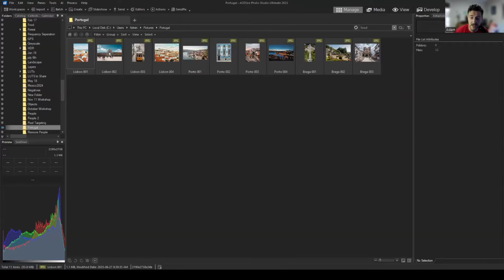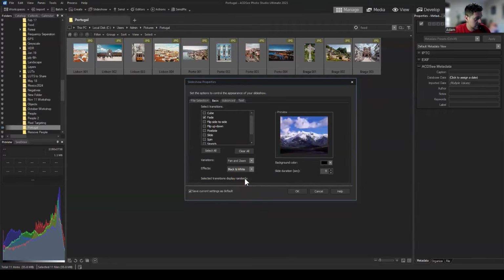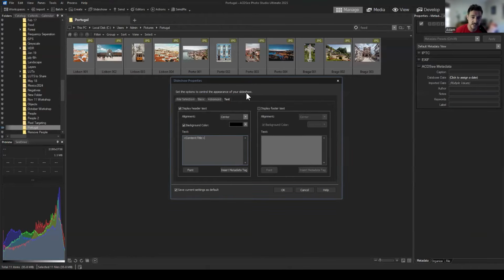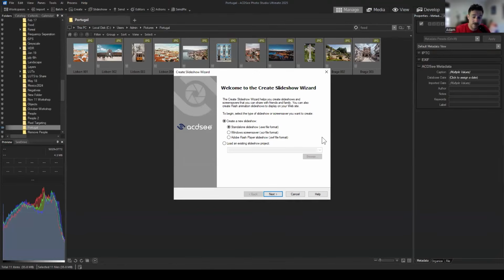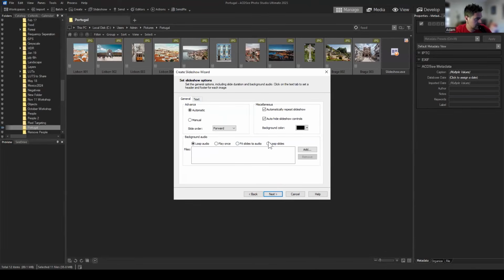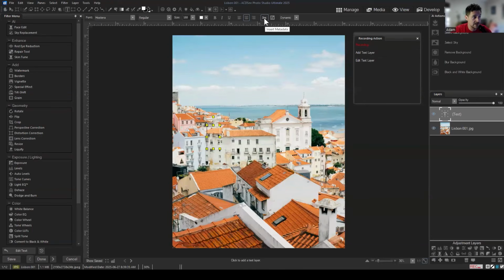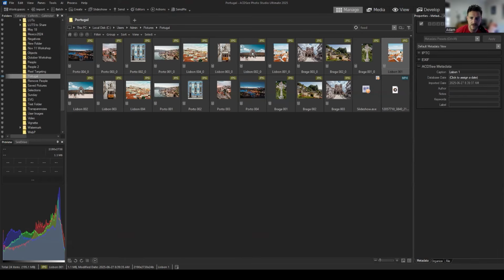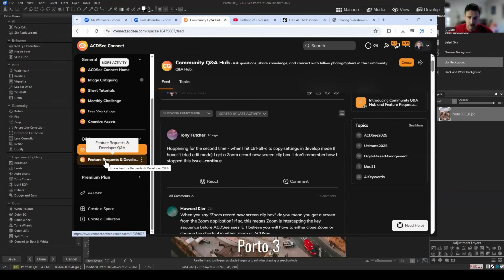Slideshows in ACDSee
In this Workshop, Adam describes how to make slideshow files, and also how to embed metadata as visual text in your images.